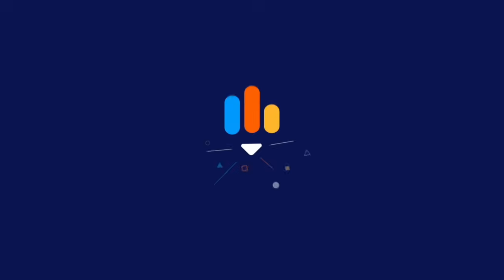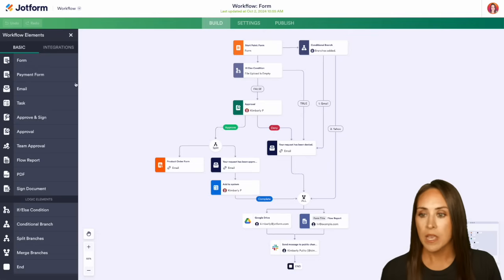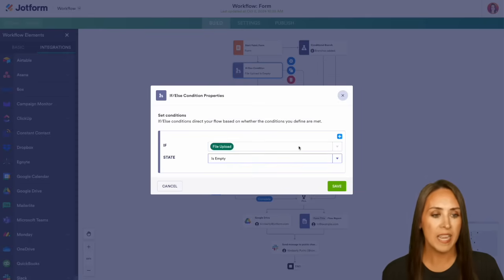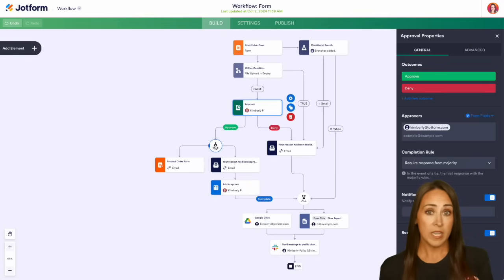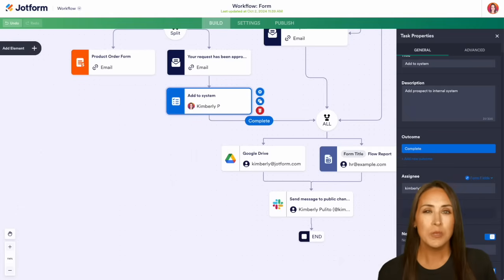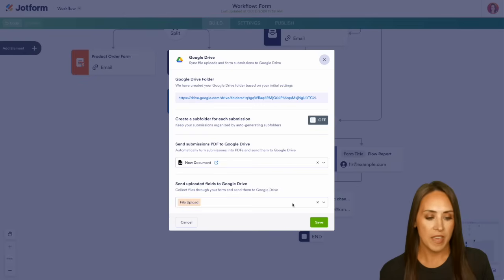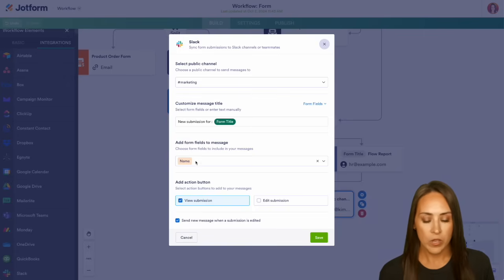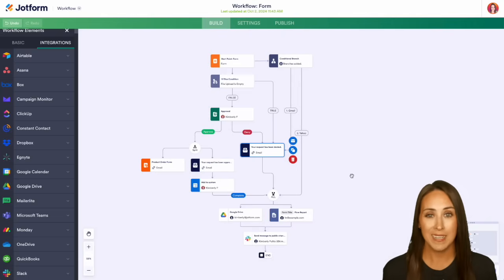The Ultimate Guide to Jotform Workflows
With Jotform Workflows, you can operate more efficiently with adaptable workflows that streamline complex processes to help you get more done faster. Automate tasks, streamline approvals, receive payments, integrate third-party apps, and more. Learn how to make the most of Jotform Workflows in this video tutorial!